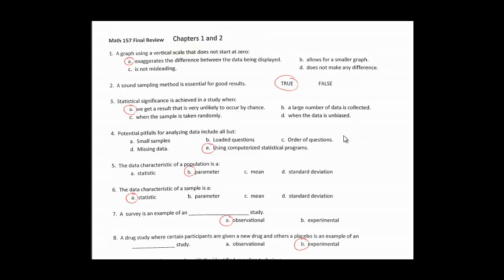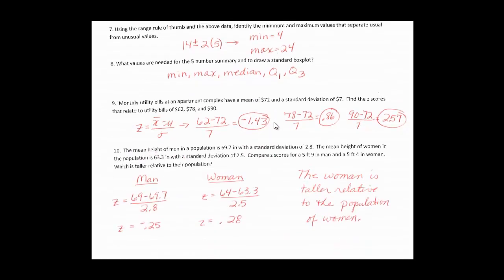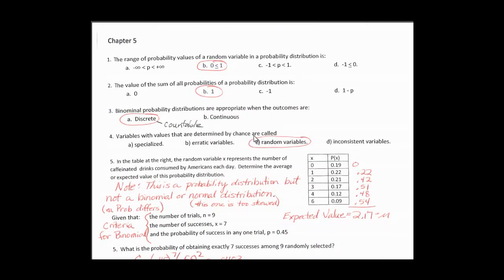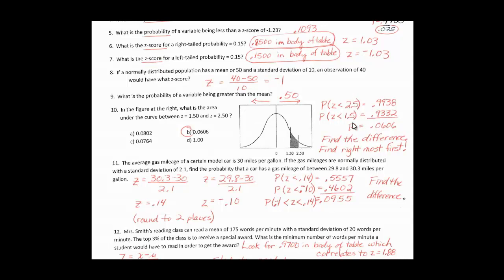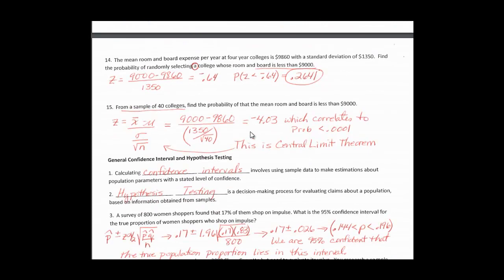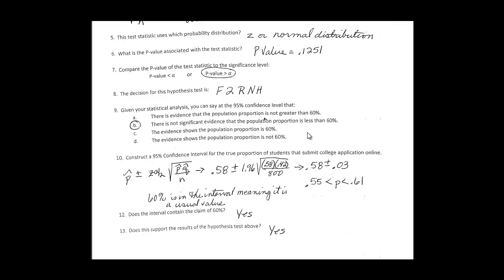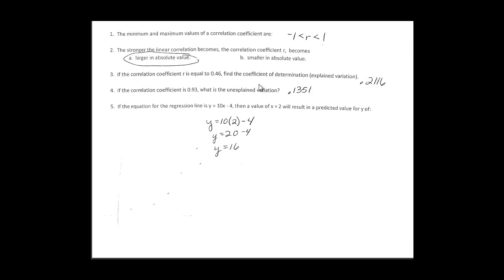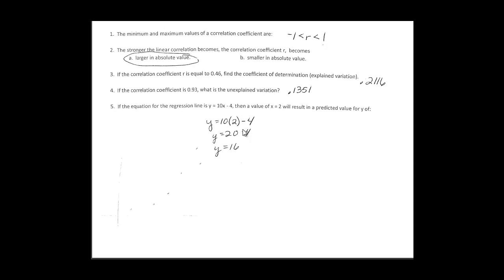Final Review Comments pg 3 to12